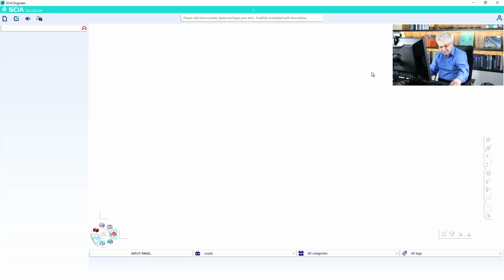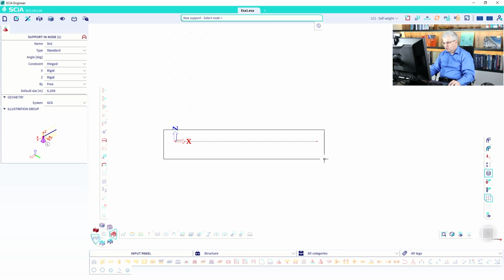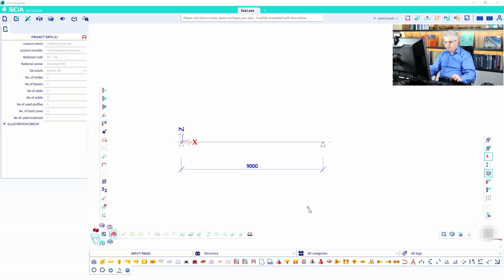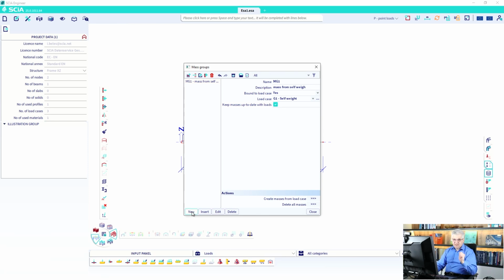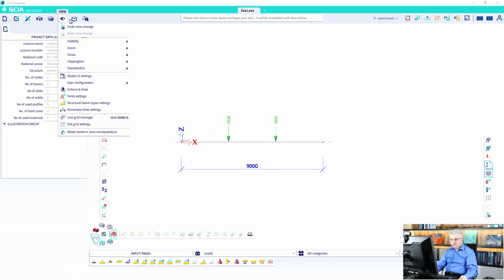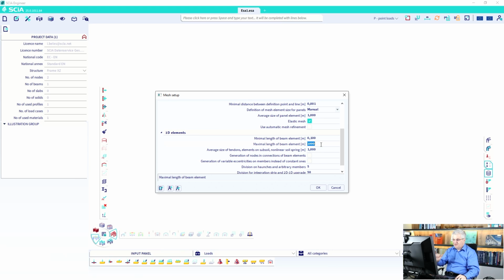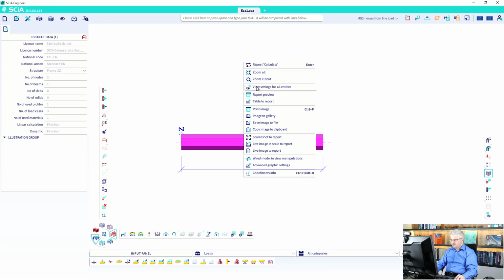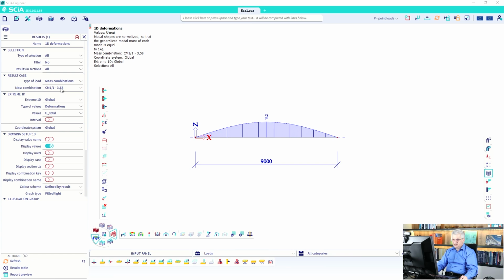SCIA Engineer 25.0: Eigenmode on a simple beam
This is a small basic tutorial how to calculate eigenmodes and frequencies on a simple beam.